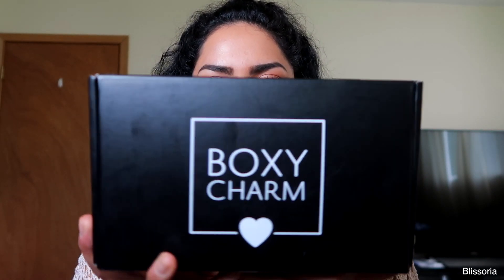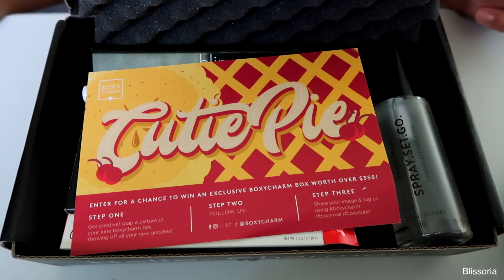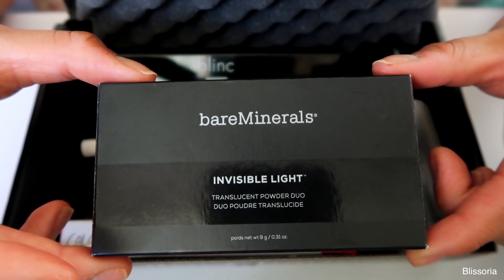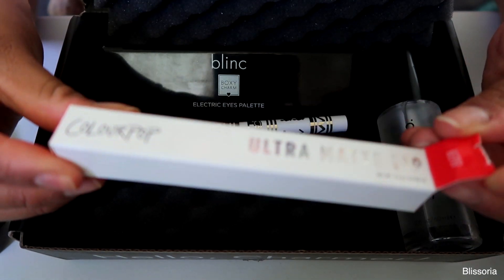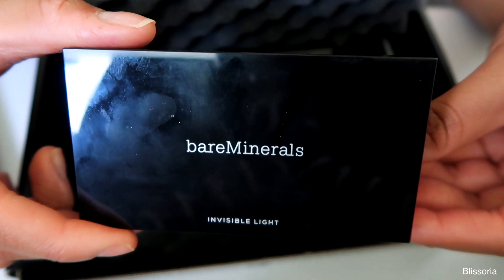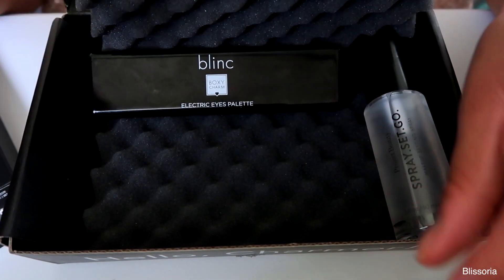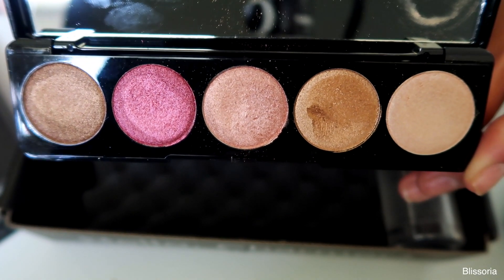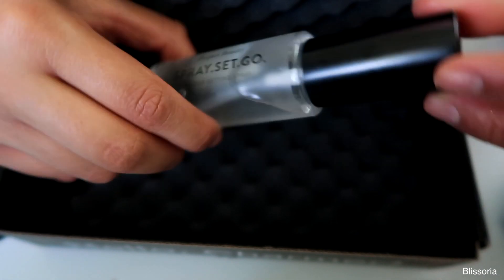July Boxycharm Unboxing | Blissoria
Hey guys I decided to start another series. This one will revolve around the unboxing of my boxycharm subscription. I plan to bring you one unboxing and one review of the product I unboxed once a month. I hope you enjoy!